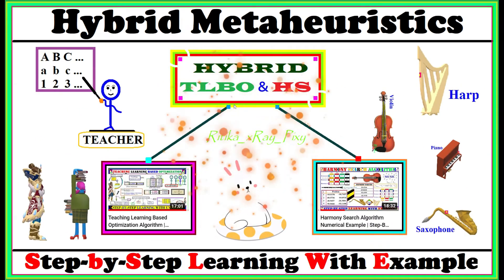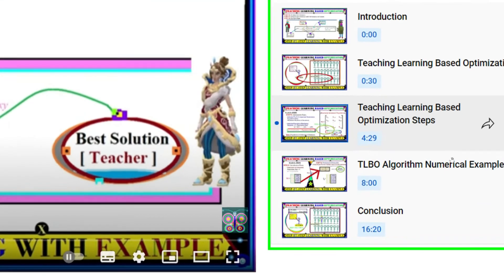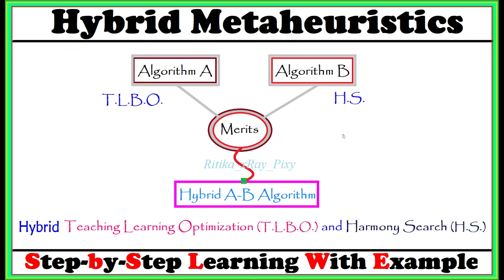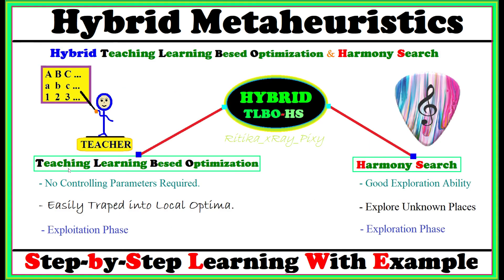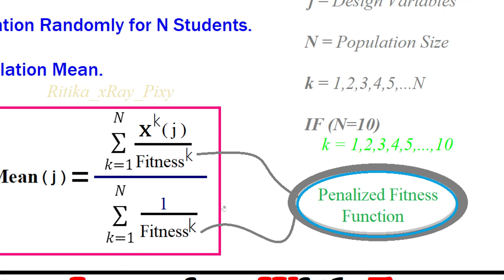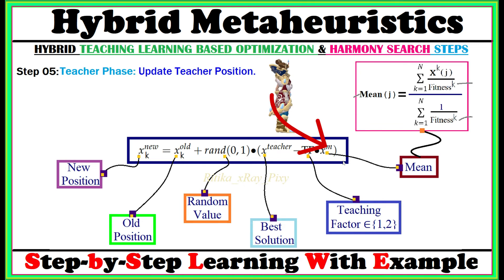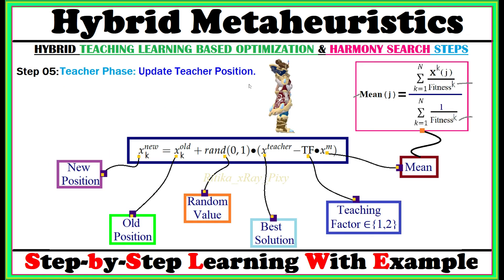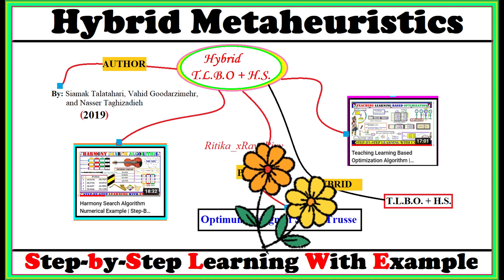Hybrid Teaching Learning Based Optimization and Harmony Search | Hybrid TLBO-HS |~xRay Pixy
Learn Hybrid Teaching Learning Based Optimization and Harmony Search Algorithm Step-by-Step.

Hybrid TLBO-HS Video Chapters:
Introduction: 00:00
Metaheuristics Hybridization: 00:40
Hybrid TLBO-HS: 02:43
Hybrid TLBO-HS Steps: 05:17
Conclusion: 11:30